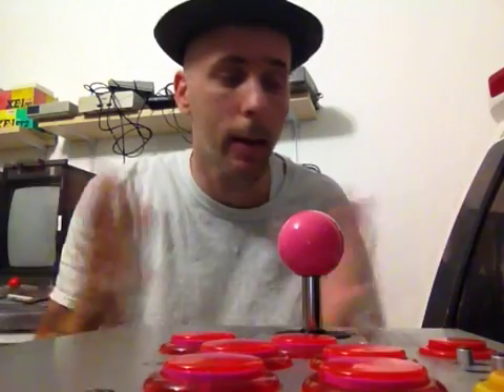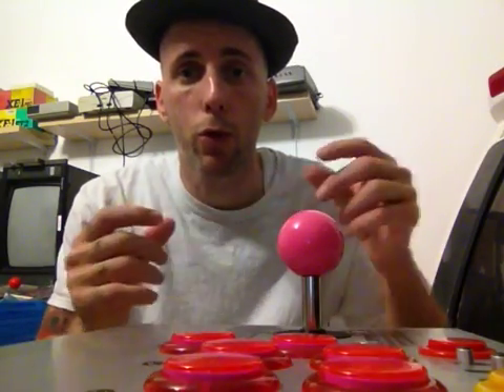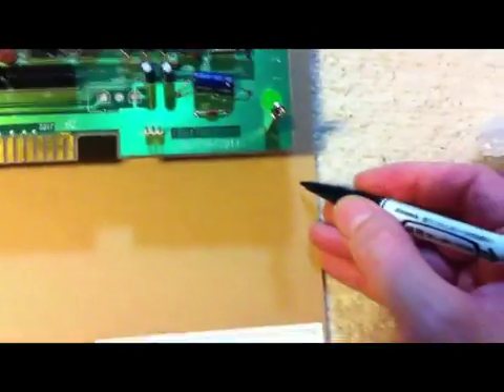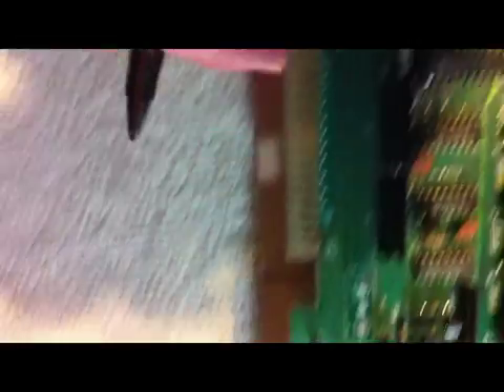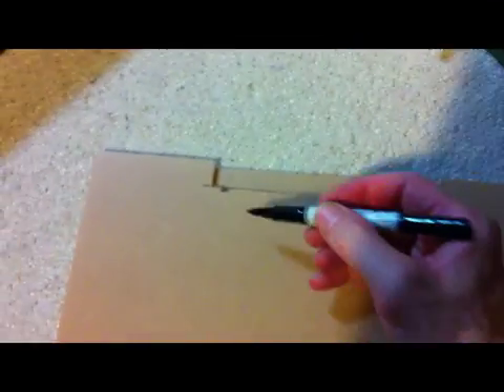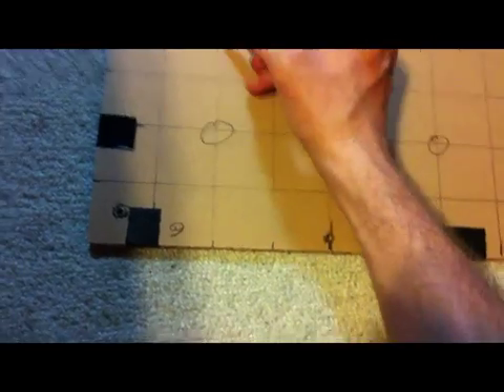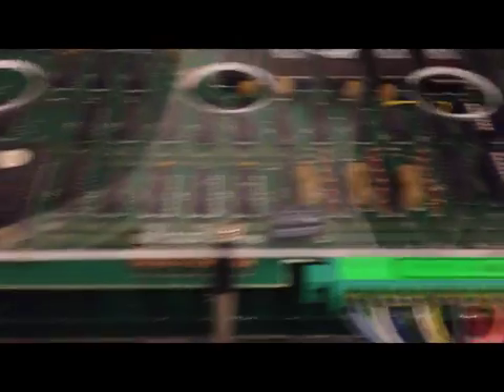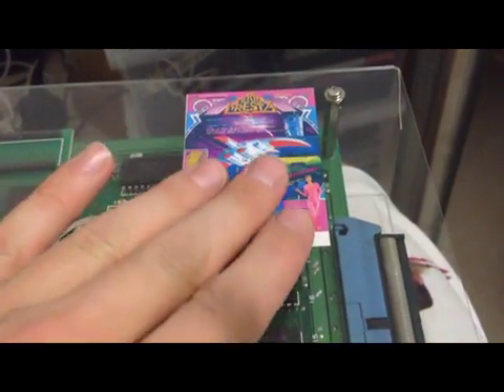Home made PCB casing - tutorial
come on man, it's ain't hard! you can do it too!